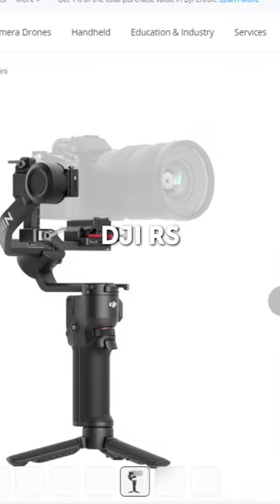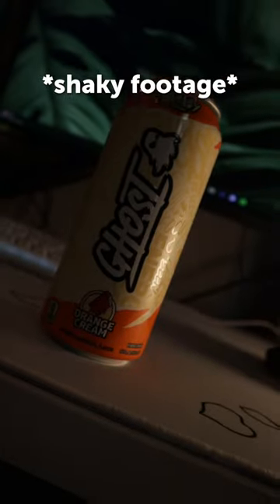Must have camera accessory